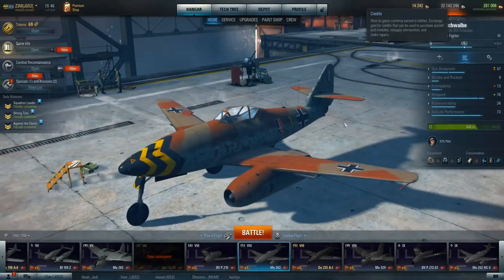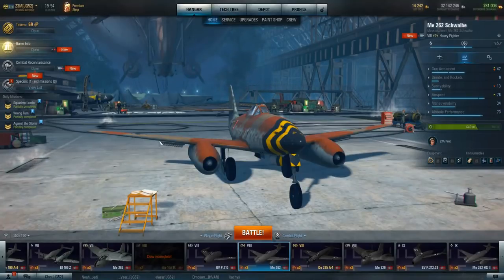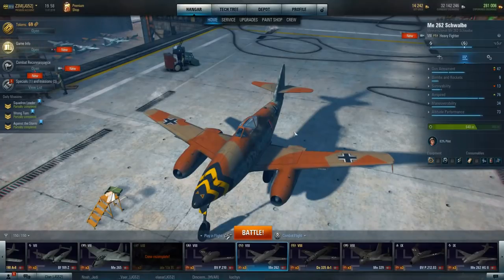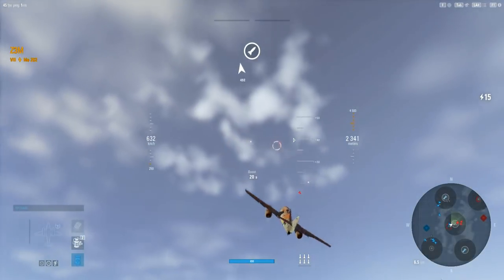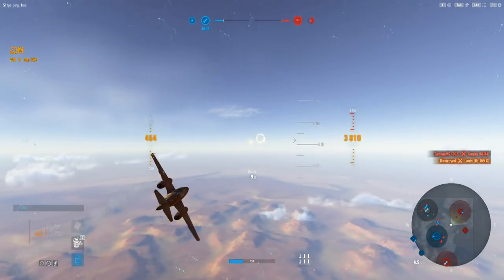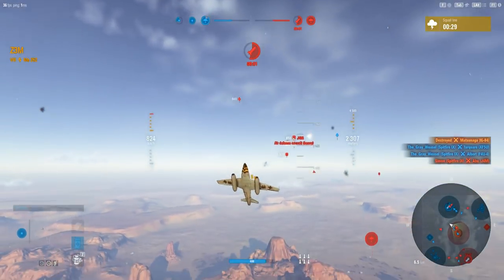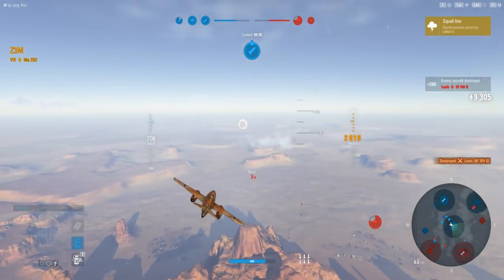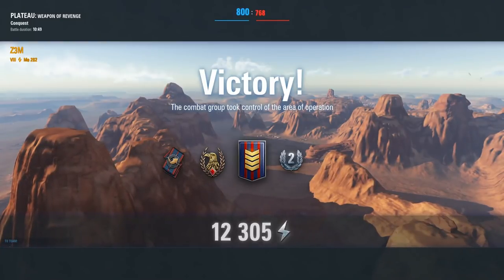World Of Warplanes. Iconic Planes. Me-262 Review And Gameplay.